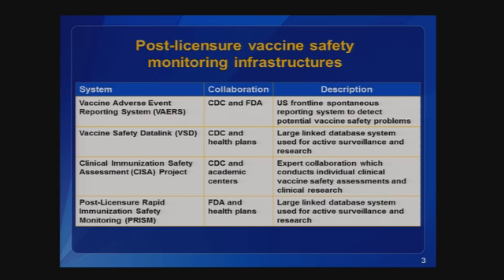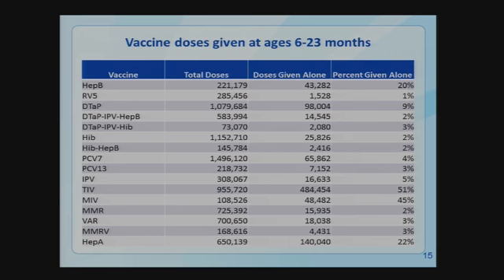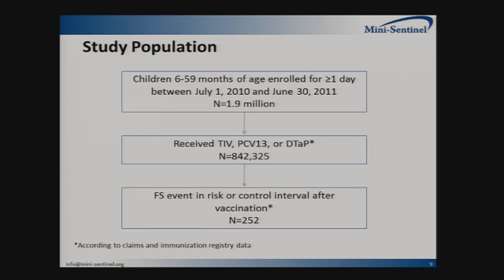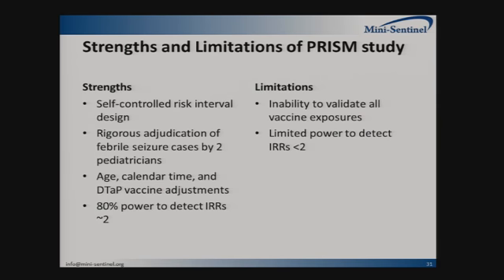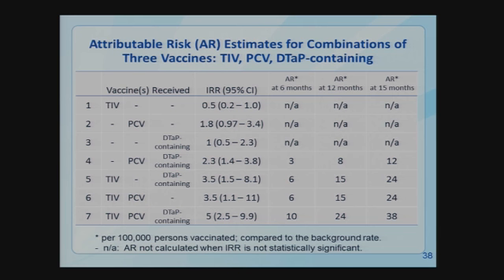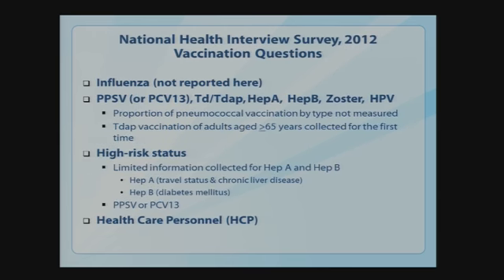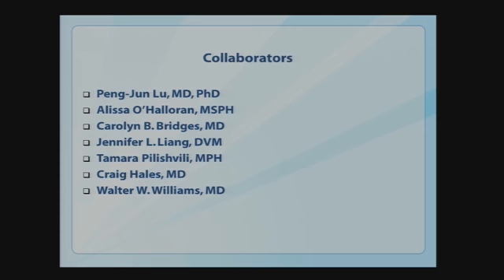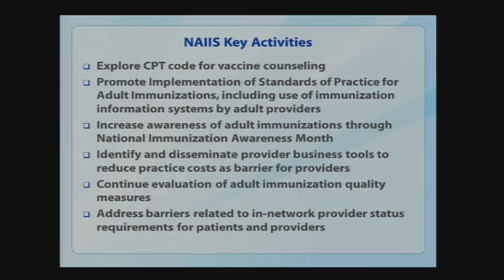June 2014 ACIP Meeting: Vaccine Safety, Adult Immunization and Public Comment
Background and follow-up on the 2010-11 febrile seizure signal for trivalent inactivated influenza and pneumococcal 13-valent conjugate vaccines, Febrile Seizures Following Multiple Vaccines: A Vaccine Safety Datalink, Assessment of febrile seizures after trivalent influenza vaccines during the 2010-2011 influenza season in PRISM, Adult Immunization Introduction, Update on CDC’s Adult Immunization Communication Activities, Key Adult Immunization Activities to Address Lagging Coverage In Adults, and Adult Vaccination Update.